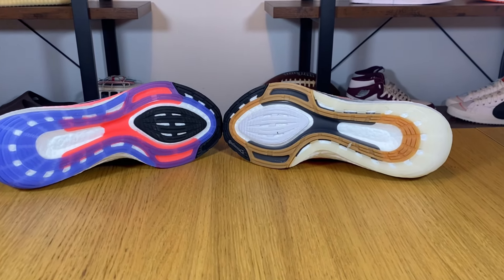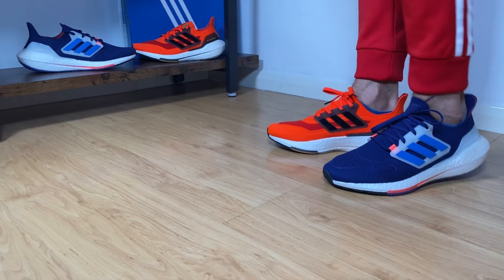Ultraboost 22 vs Ultraboost 21 Comparison & On foot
- in this video you can see a direct comparison between the brand new Ultraboost 22 and the previous Ultraboost 21